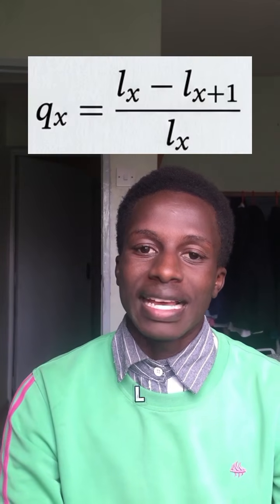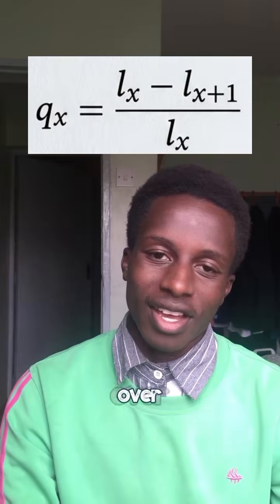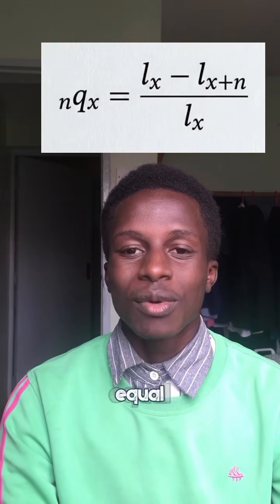Calculating Probability of Death 💀